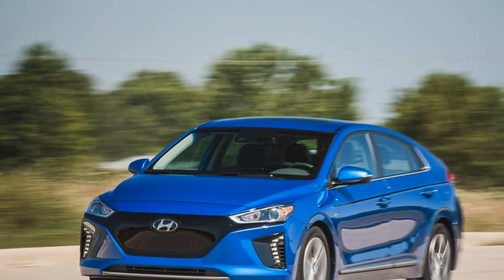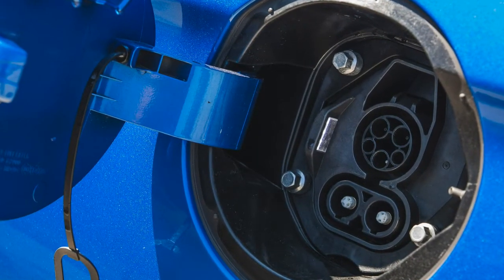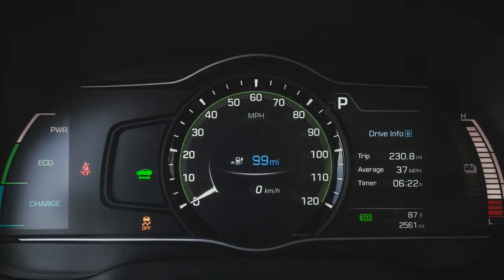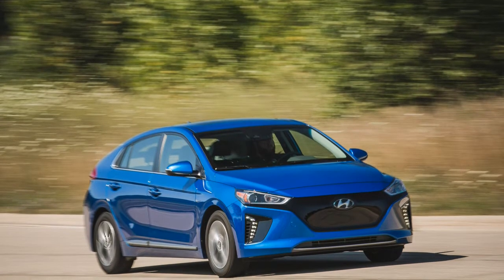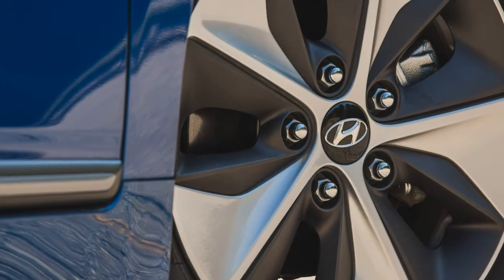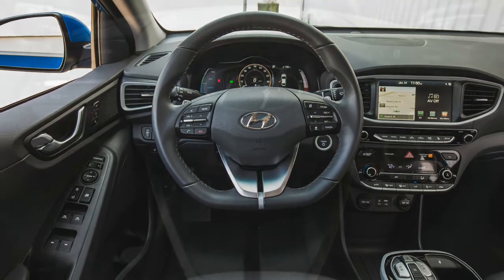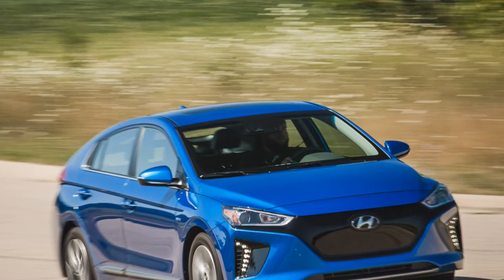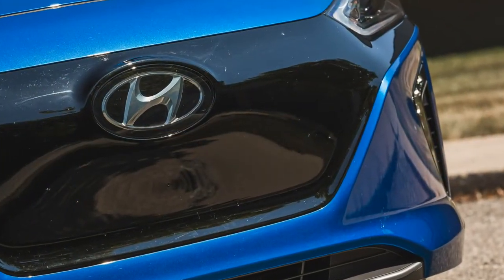Hyundai Ioniq Electric 2017 Car Review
The Hyundai Ioniq is a compact five-door hatchback manufactured and marketed by Hyundai in hybrid, plug-in hybrid and all-electric variants.

 The nameplate Ioniq is a portmanteau of ion and unique.